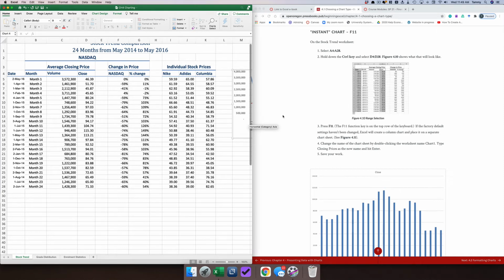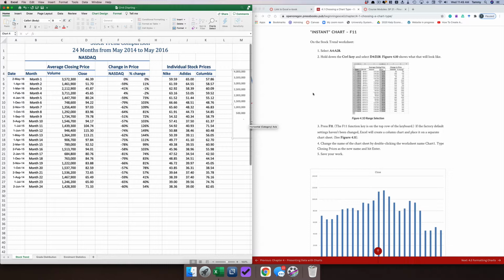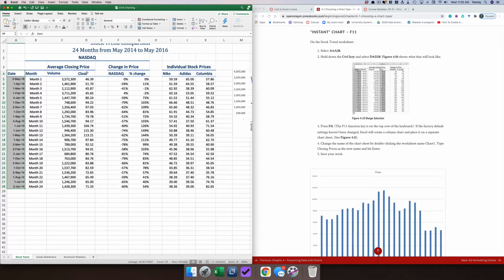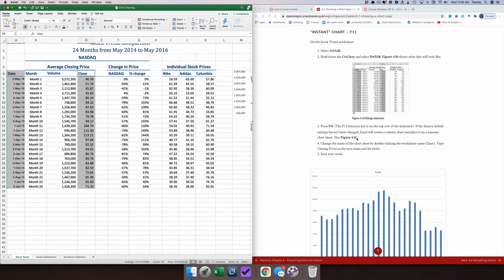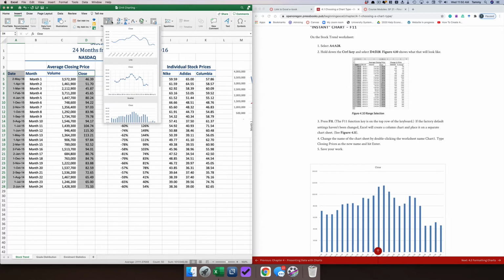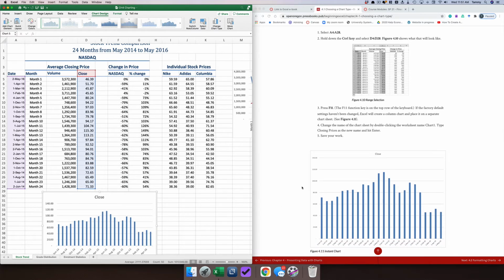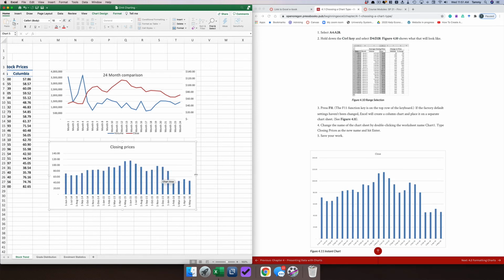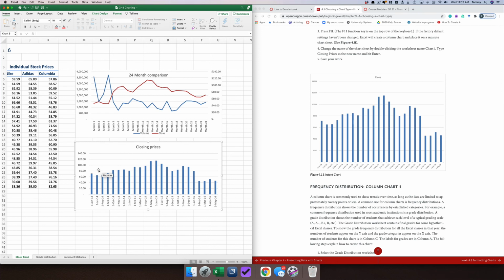Beg Excel Ch 4 Video 3 - Make a column chart from non-contiguous data